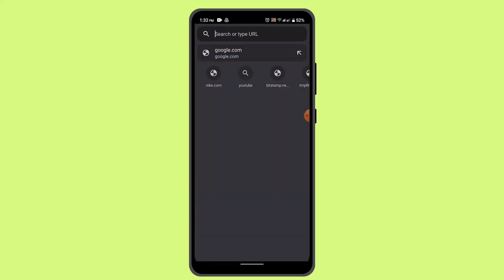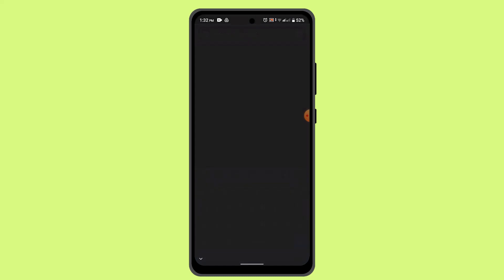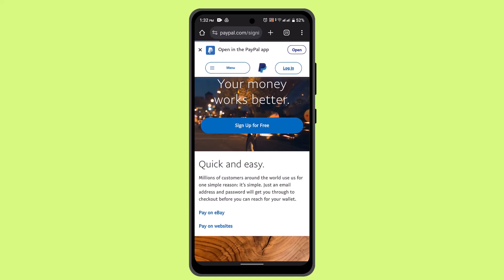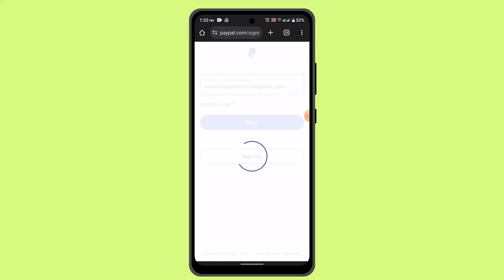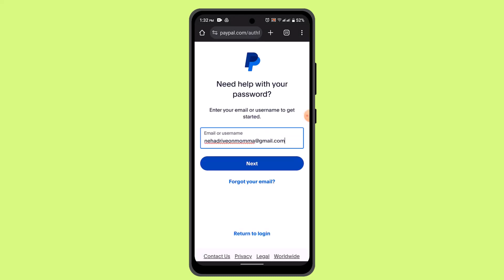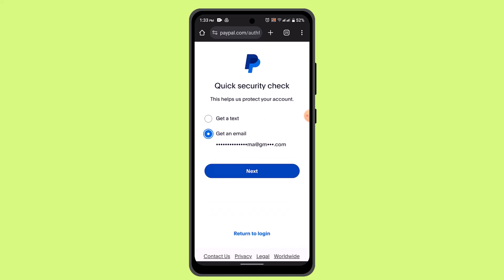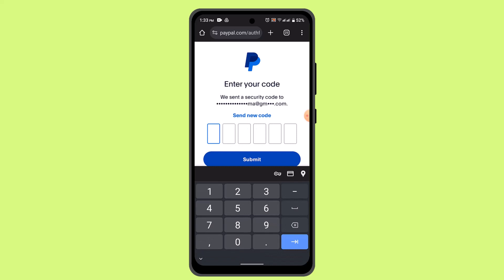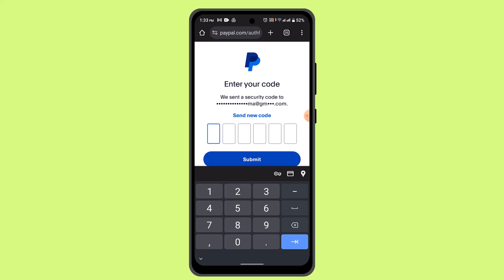How To Recover Paypal Password Without Phone Number !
This Video Is based on How you can Recover Paypal Password Without Phone Number.

Chapters / Timestamps
0:00 Introd
0:16 Recover Paypal Password Without Phone Number
1:12 Outro